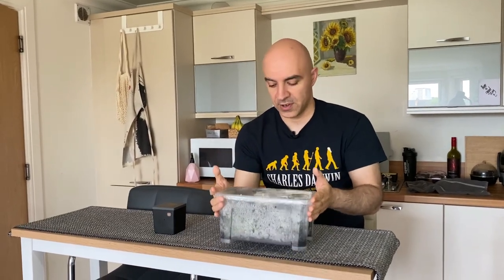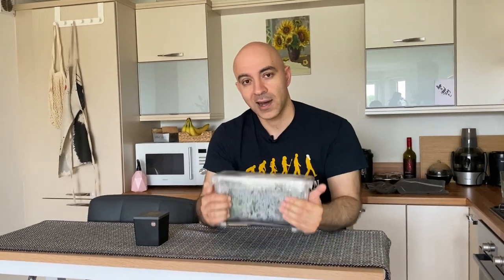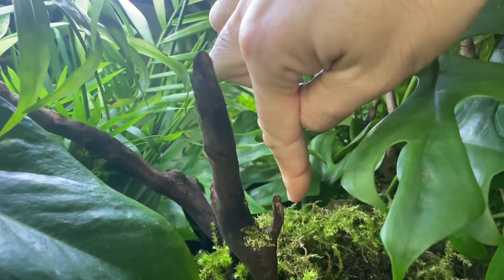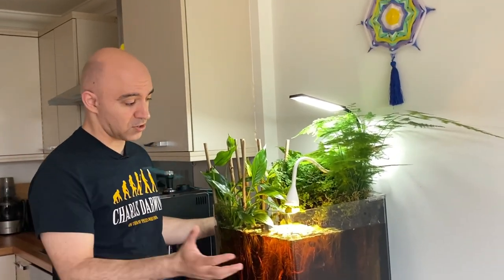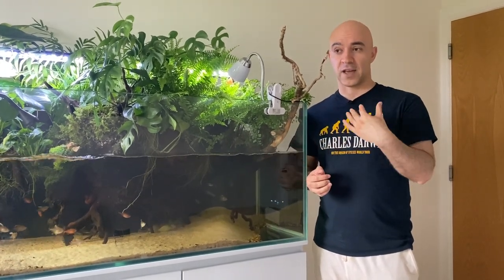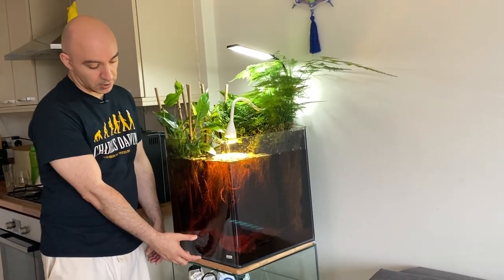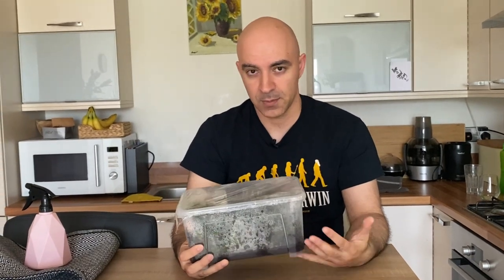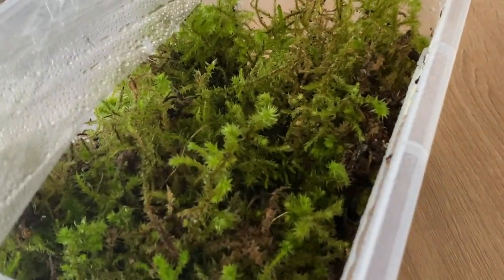Using Live Sphagnum Moss as Biological Media in Aquarium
I have recently started using live sphagnum moss as biological filtration media. It's been couple of months since I introduced this filtration method to my tanks, and I can share with you some tentative results at this point!

This is the link to the article that I mentioned in the video about using sphagnum moss for water purification: